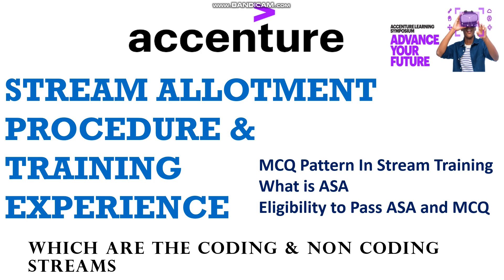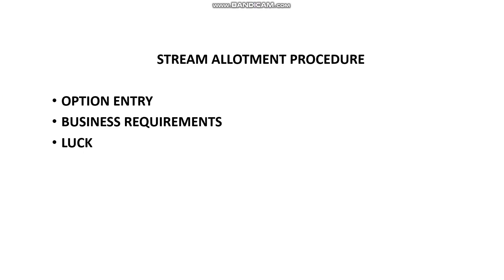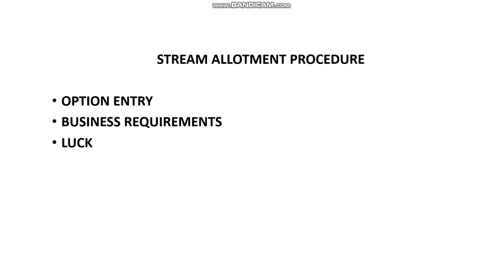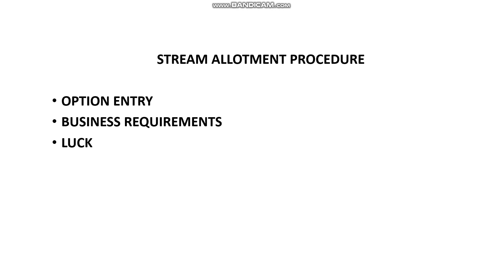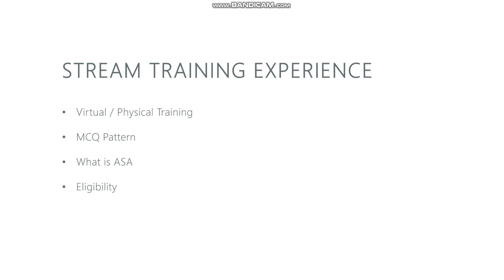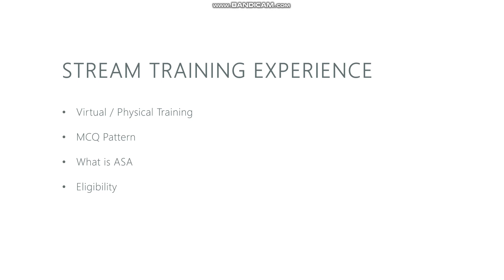Accenture Stream Training & Allotment | Stream Training MCQ & ASA | Accenture On-Boarding 2022-2023.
In this video, you will get detailed information about Accenture Stream Training, How you will be allocated to different streams, what will be the Accenture Stream Training Duration and also tricks to clear Accenture stream training, and also what is the eligibility criteria to clear Accenture stream training. if stream training is not cleared will Accenture revoke the offer letter? So you will get each and every detail about Accenture project allocation.